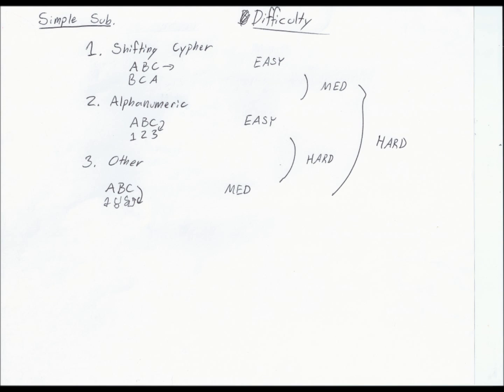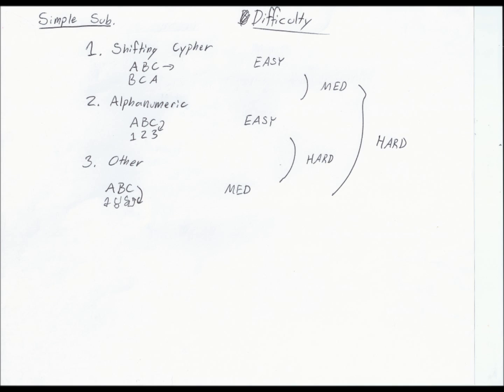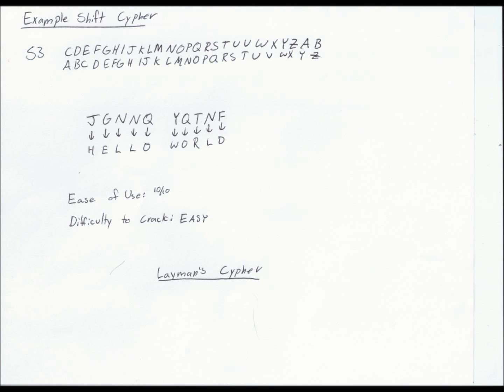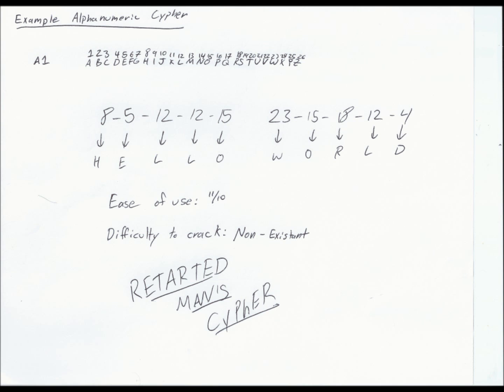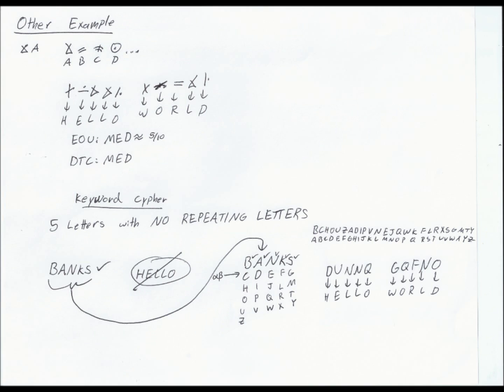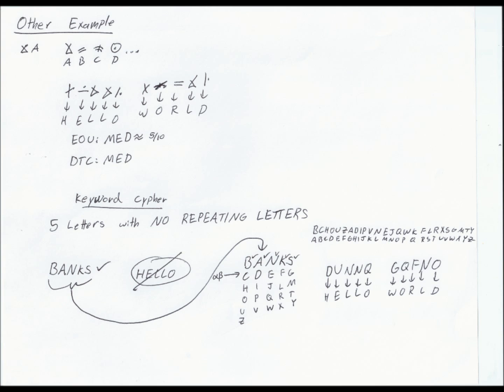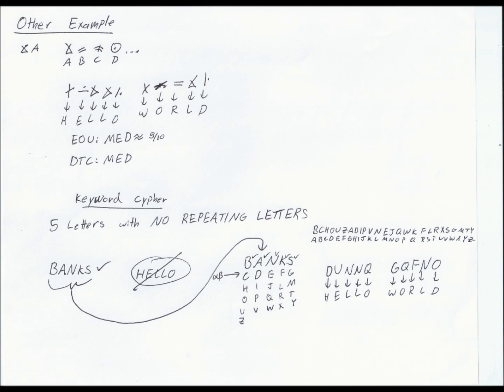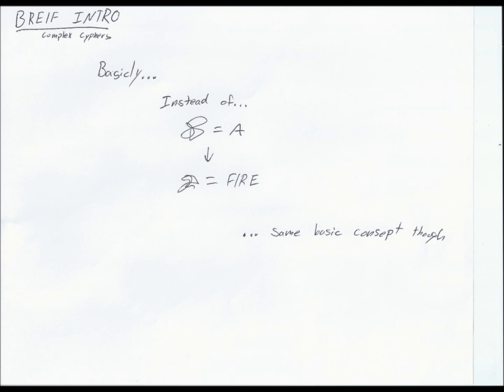[Cryptography] Basic Substitution Cyphers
Sorry about the crappy quality, this was a very rushed work, made with paper and pen for the slides, a scanner to get them on my computer, a flip camcorder just for the audio and Windows Movie Maker for the editing. I will try to do better in the future, but I promised my friend I'd have a video up this morning and I still got a few minutes of morning left. J_